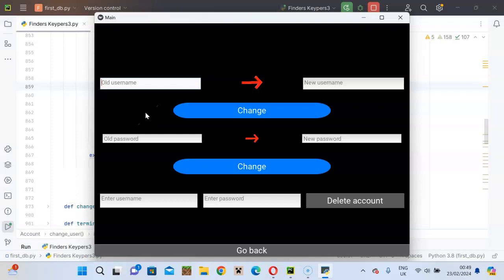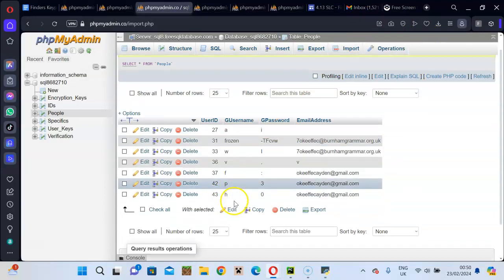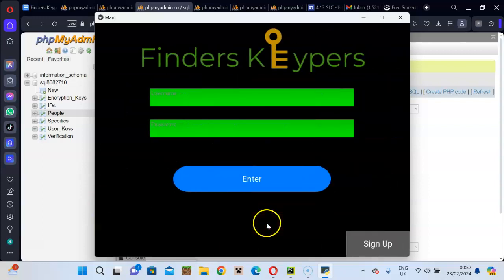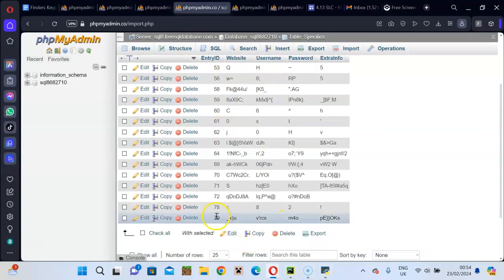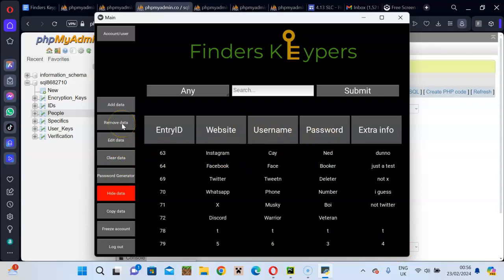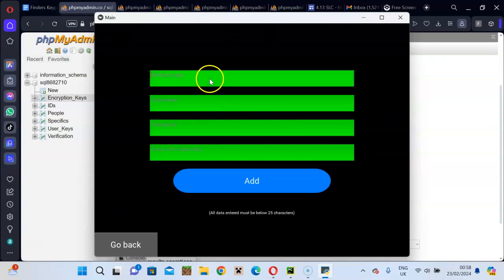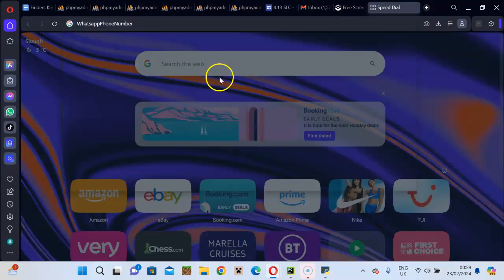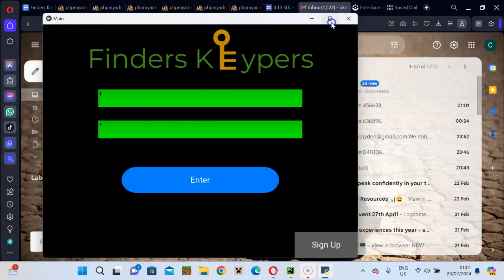Finders Keypers testing: In depth test 2 (3)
Part 3/4 of my testing for my computer science NEA.